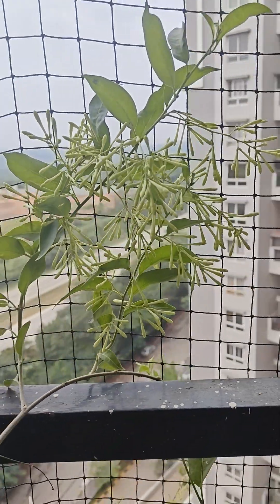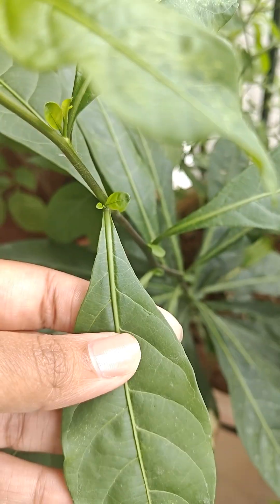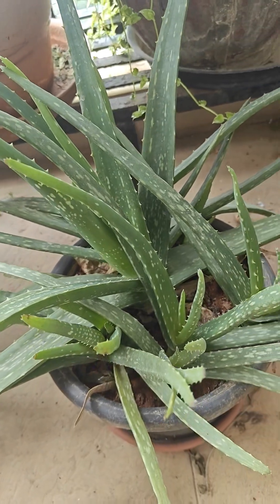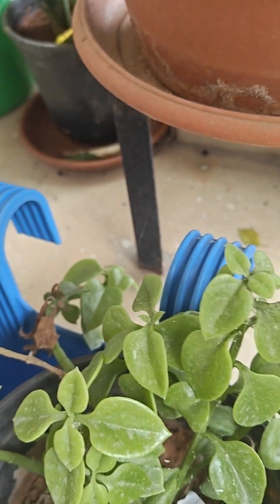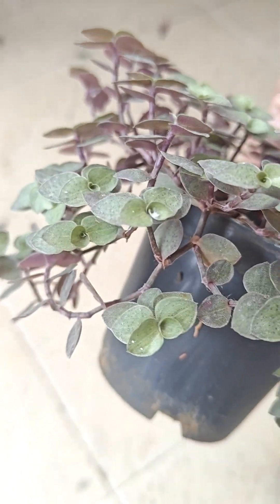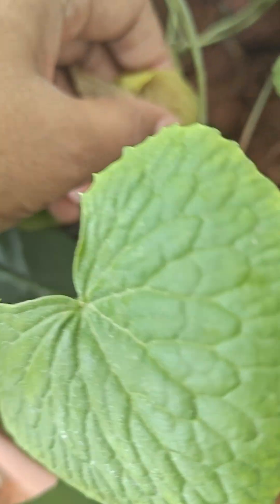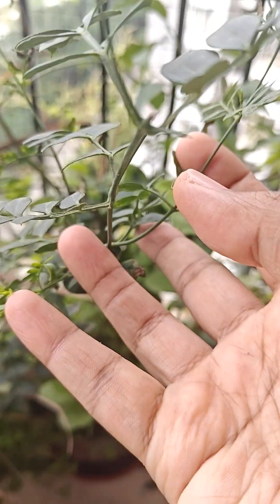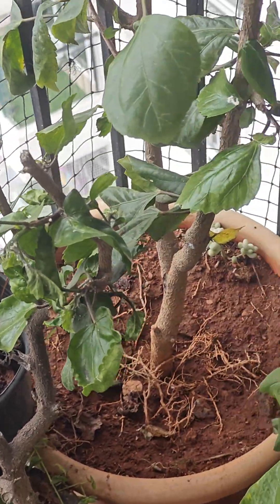Happy Gardening! stay blessed stay healthy | vlog